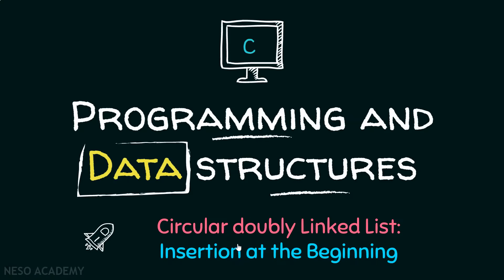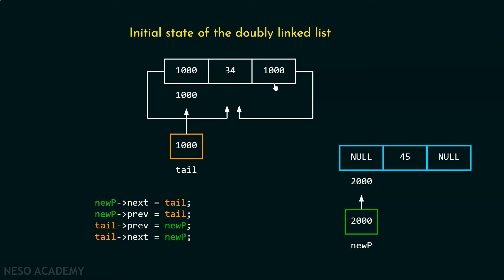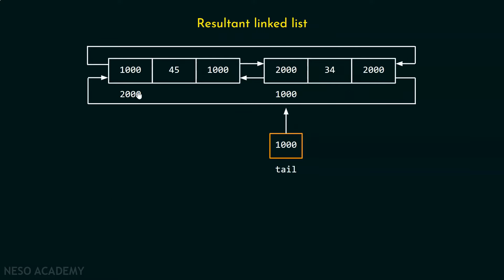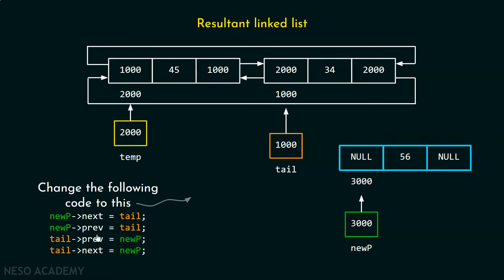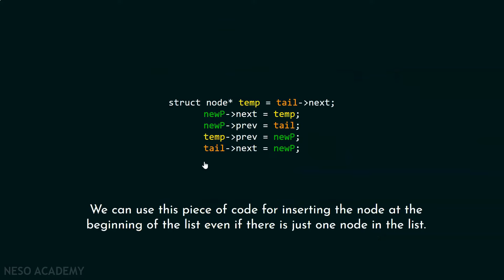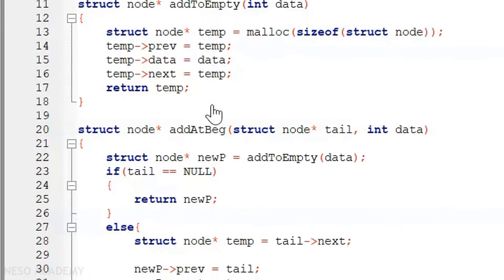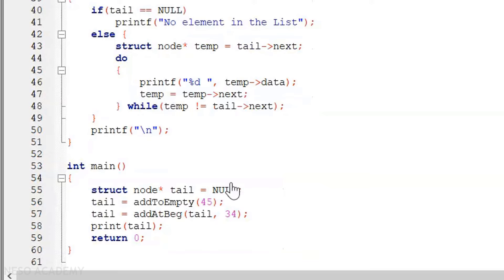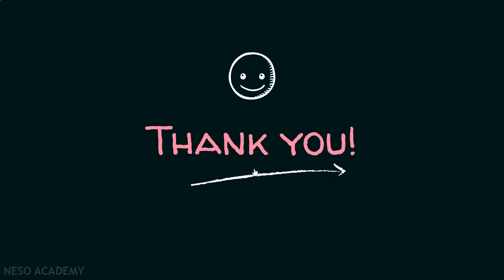Circular Doubly Linked List (Insertion at the Beginning)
Data Structures: Insertion at the Beginning of a Circular Doubly Linked List
Topics discussed:
1) C program for inserting a node at the beginning of a circular doubly linked list.